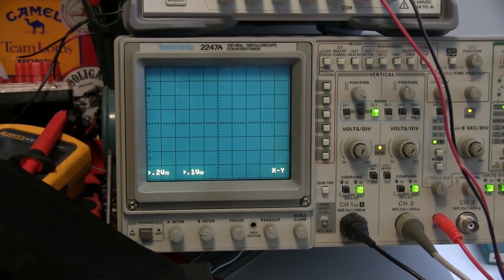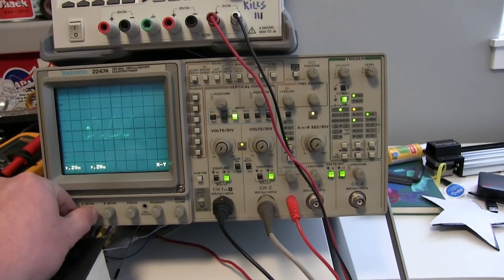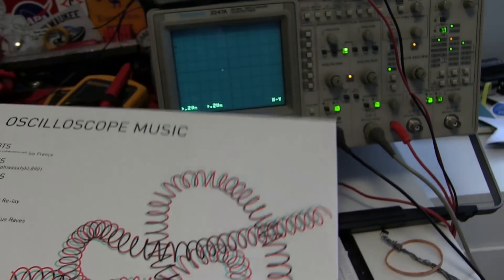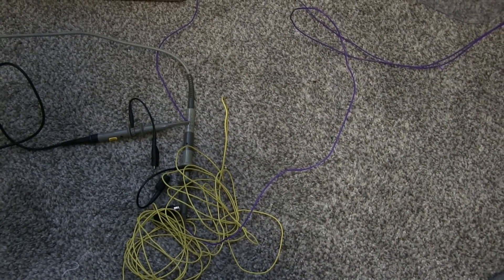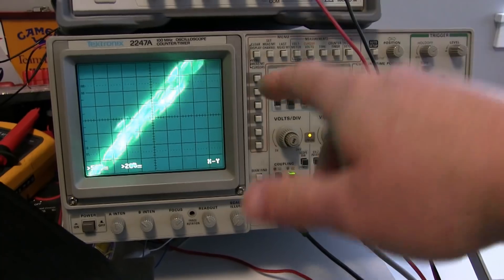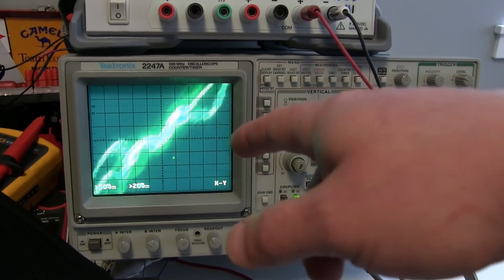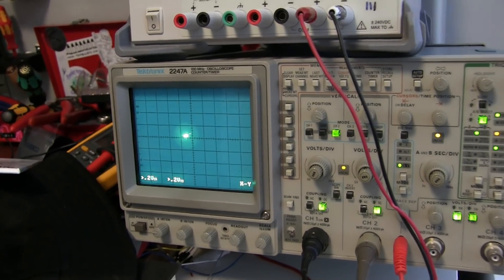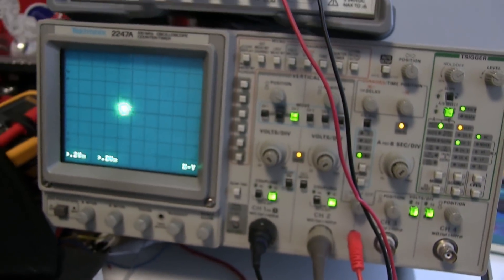Oscilloscope Audio Display | Lissajous XY Music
Sprockets: Dieter's Dancing mit Party-Party.